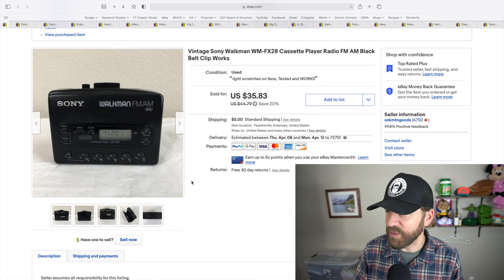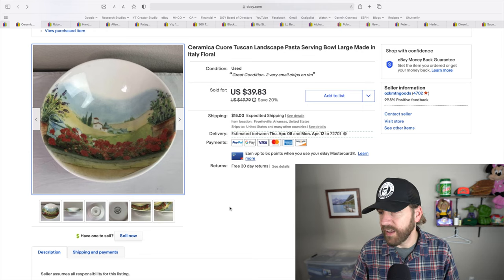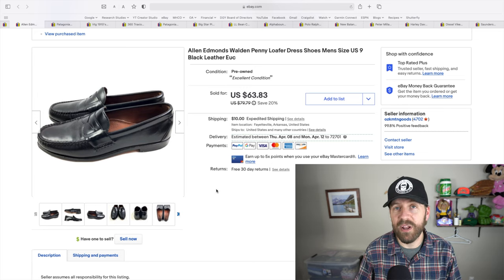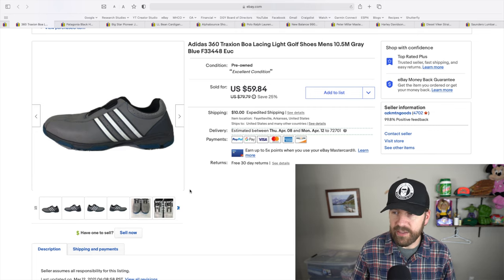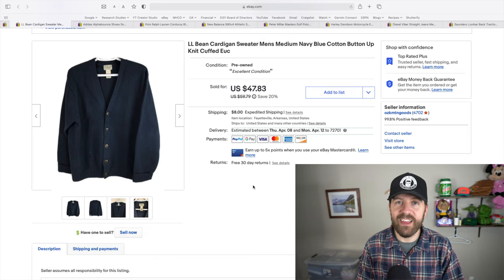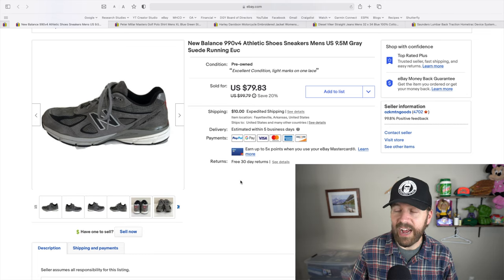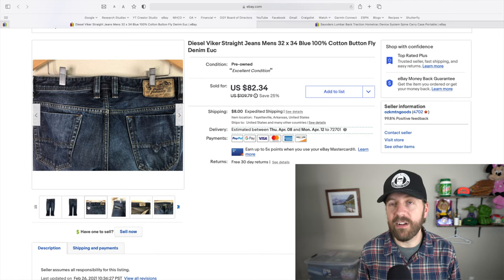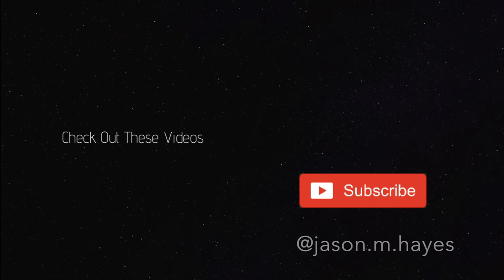BOLO Items & Brands to Look For at Yard Sales & Thrift Stores- My Biggest Sales of 2021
BOLO Items & Brands to Look For at Yard Sales & Thrift Stores- My Biggest Sales of 202. All of these items are $40+.

**Have I Helped You? Say THANKS w/ Coffee**

EBAY RESOURCES
eBay Photo BOX Lights (for photographing items)
Rollo Thermal Printer
Rollo Shipping Labels Holder
Rollo Shipping Labels 1000ct
Sterilite Storage Bins (4 Pack)
Bubble Wrap
Grandma's Secret Spot Remover (3 pack)
Goo Gone, 2 pack (for removing sticker residue)
Scotty Peelers (for removing Price Stickers)
Shipping Scale
Shipping Tape Gun
Shipping Tape
Polymailers (for clothing and small, light items)
Nail Polish Remover (for removing marker off shoe soles)
Magic Eraser Foam Pads
Husky Shelving
Shoe Polish (3 Pack)
Shoe Dressing (for shoe soles)
Shoe Polish Brush (2 Pack)
Canon Pixma Printer MG3620
Shipping Labels (2 Per Page, Adhesive)
Samsung Curved 32" Monitor
Husky Sit/ Stand Adjustable Desk
HDX Shelving

YOUTUBE SETUP
Apple Macbook Pro
Condenser Mic
My Camera, Sony Alpha a6400
Camera Rode Mic
Jobe GorillaPod 3K Tripod
Primary Lighting, Neweer 18" Ring Light

I'm a Full-Time Reseller on eBay and Amazon who started selling as a hobby. I find higher-end clothing at thrift stores and garage sales to flip online. Even more than that, I love to help others, like you, find success in their ventures. Follow me to get the latest secrets to building a successful reselling business.